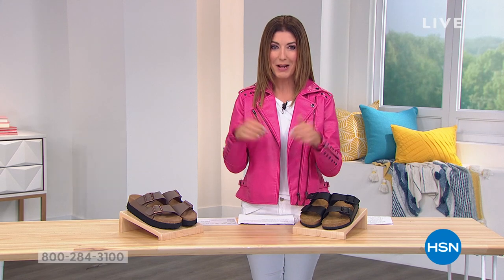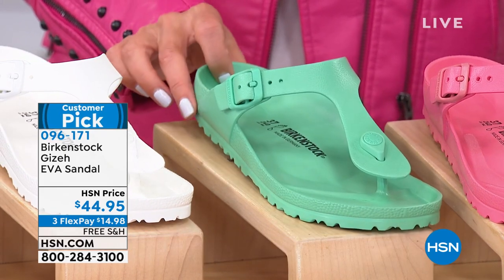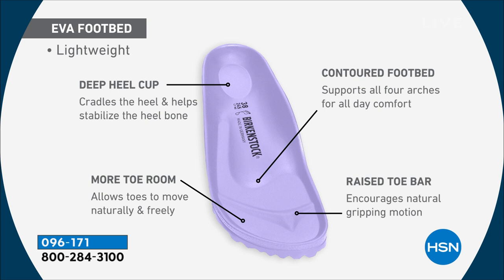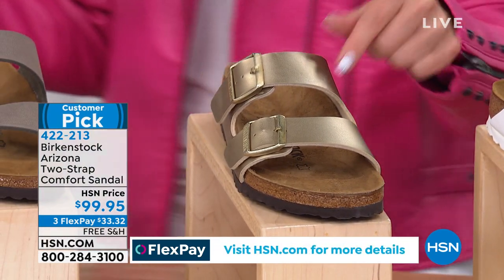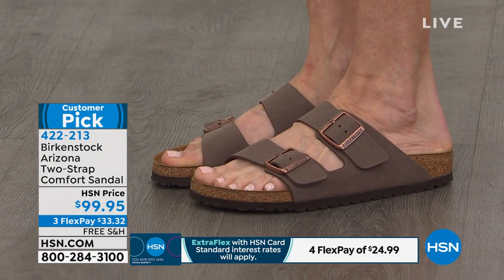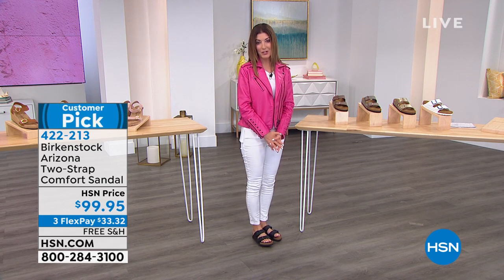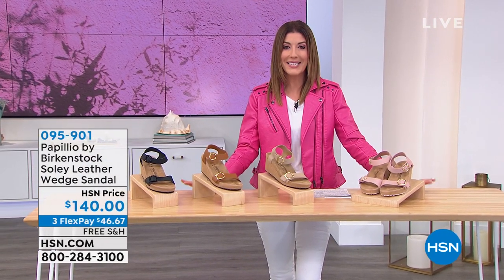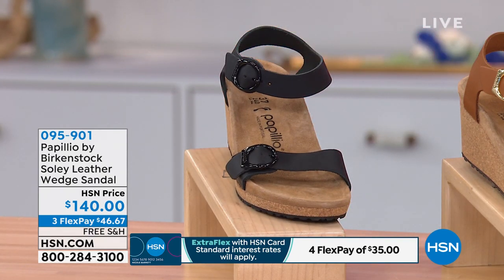HSN | Birkenstock 03.23.2021 - 11 PM